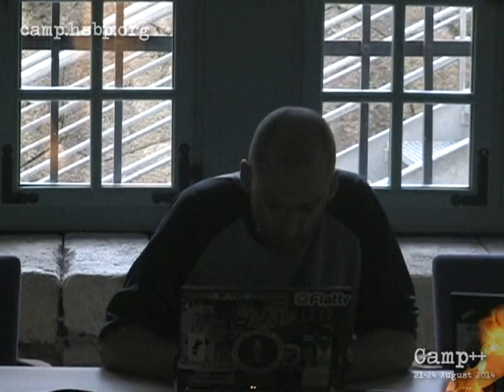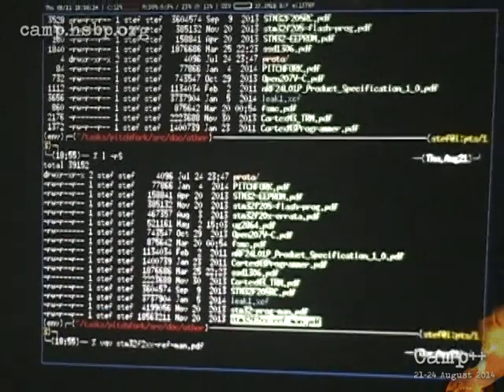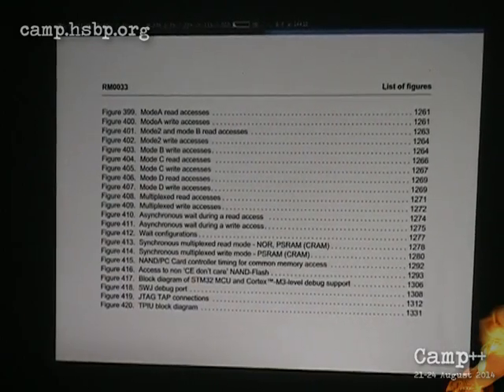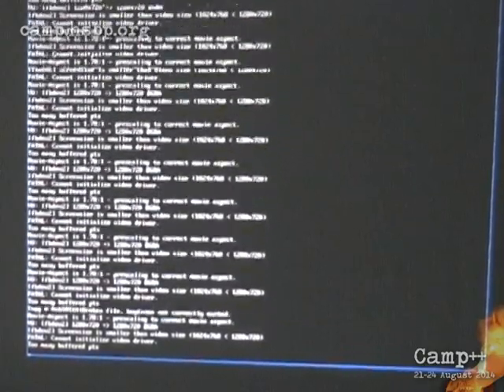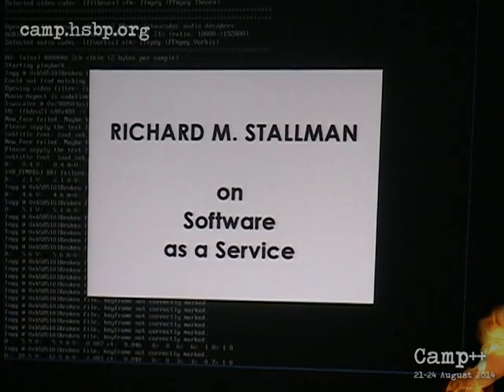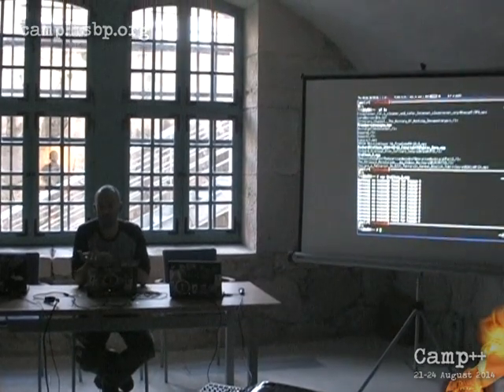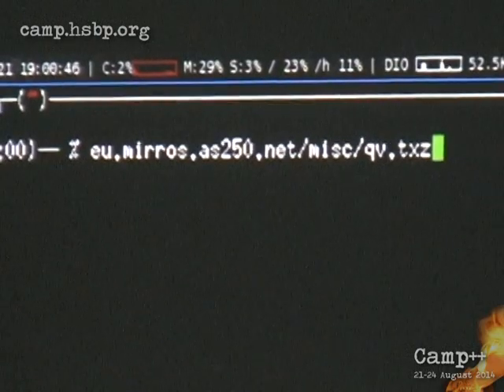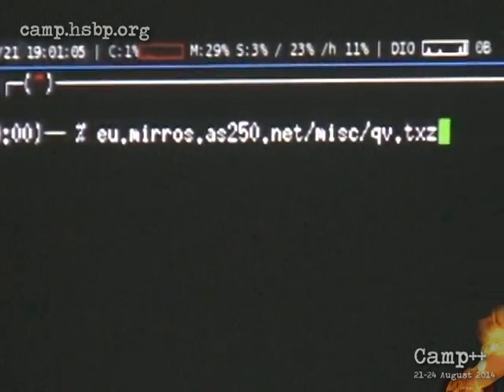Camp++ // stf: Compartmentalizing PDFs and videos